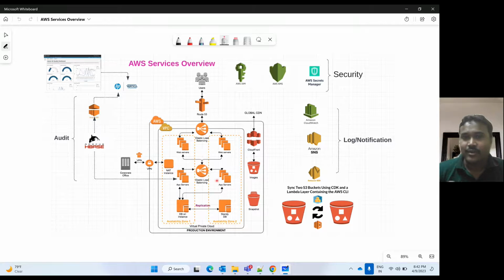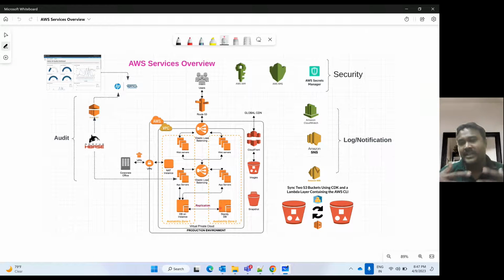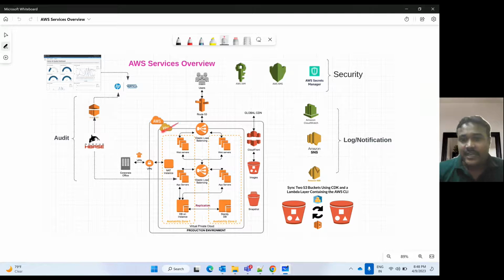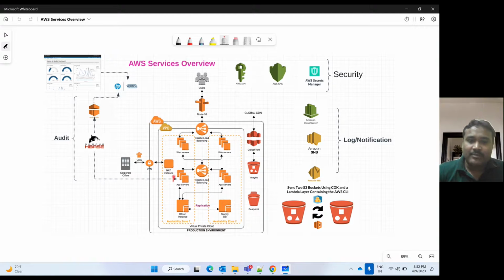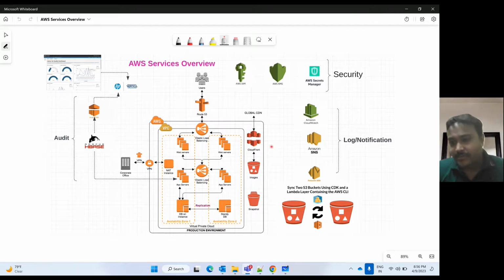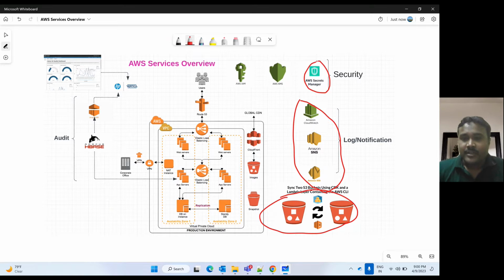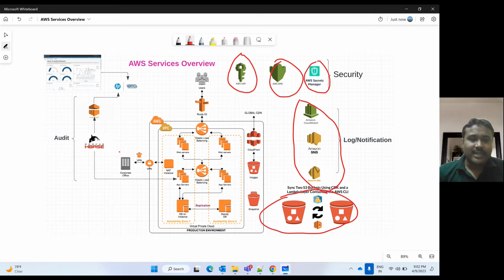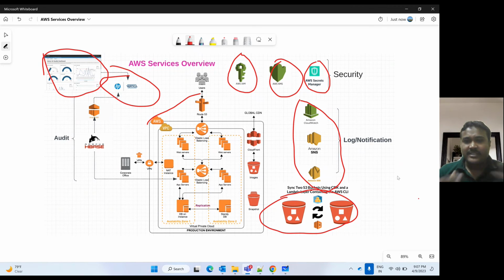AWS Services Overview | Introduction To AWS Services | AWS Tutorial For Beginners | #2023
About this video:
In this AWS services overview video, you will get a clear understanding of what is AWS (Amazon Web Services), the benefits of AWS, AWS products, and services commonly used by an AWS Solution Architect, services such as AWS EC2, AWS S3, AWS lambda, AWS VPC, AWS IAM, AWS DynamoDb, AWS elastic beanstalk, AWS route 53, and many more.  Amazon Web Services (AWS) is a comprehensive, evolving, and largest cloud computing platform provided by Amazon. AWS has been the cloud computing market leader for the past several years.

Find below all  your queries in this Video ⬇️⬇️👇👇⬇️⬇️👇👇⬇️⬇️
aws services explained
aws basic services
aws scenario based interview questions
aws tutorial
aws vpc

AWS Products